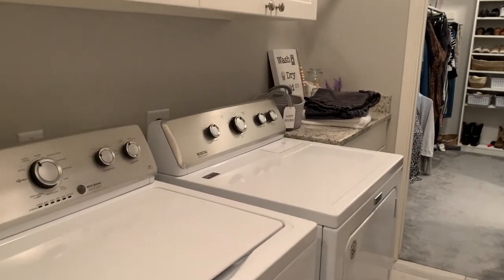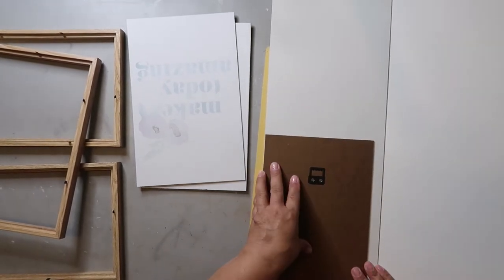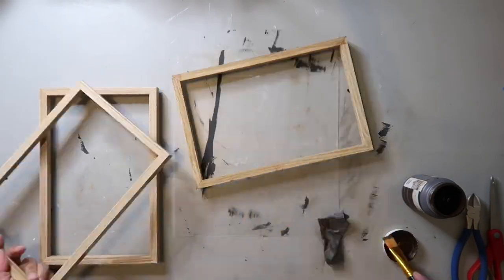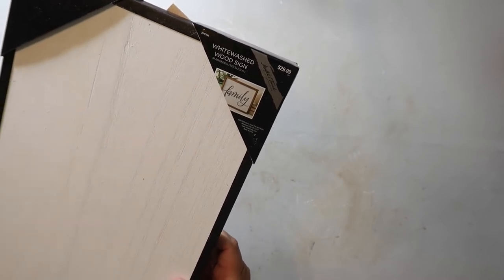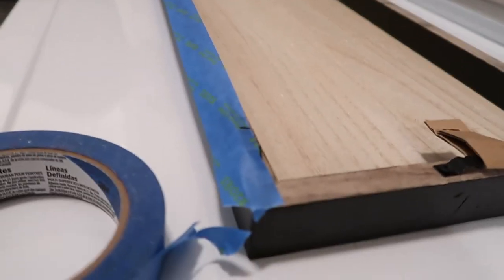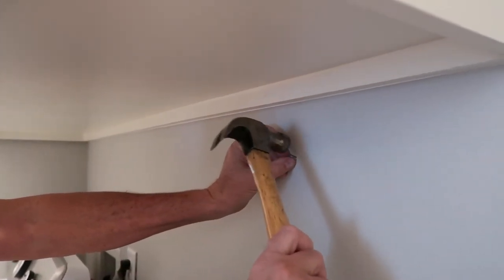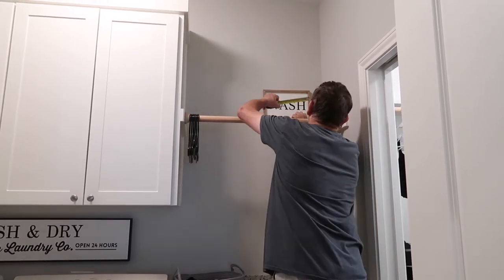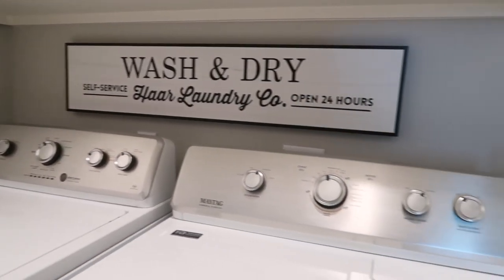Easy Laundry Room Makeover | Our Gray House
🥰 Hola everybody - in today's video, I am freshening up my laundry room space.  I hope you enjoy!

FREE PRINTABLE / CUT FILES